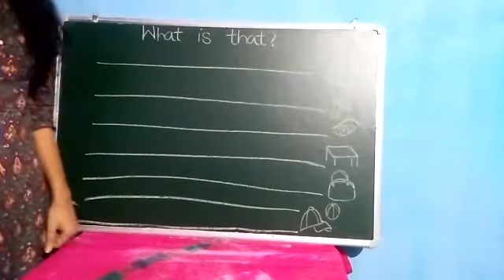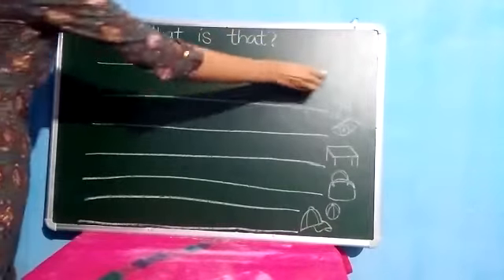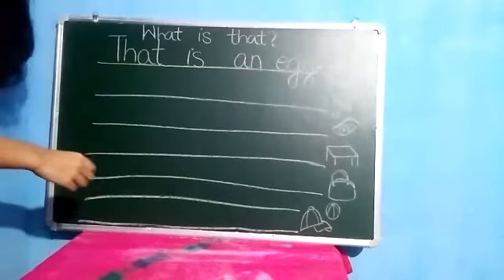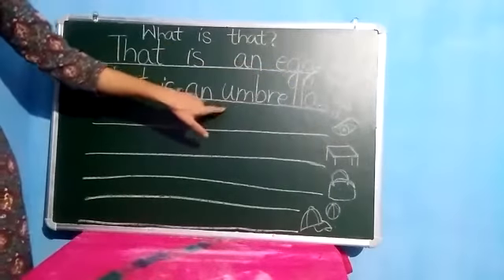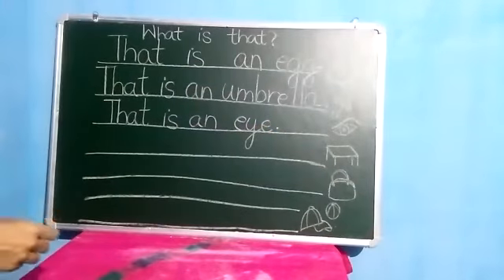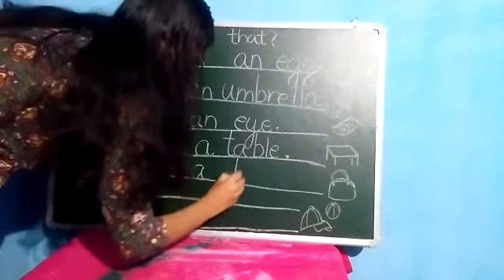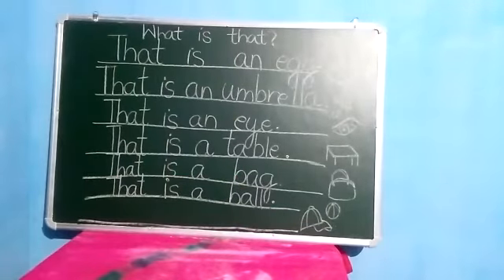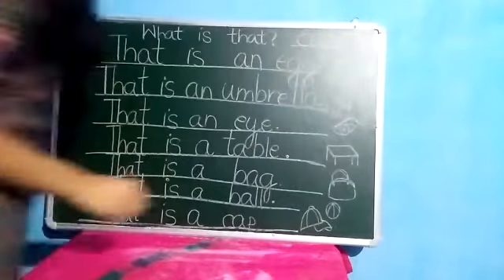Lkg English.What is that?